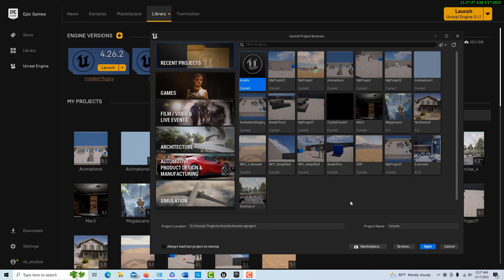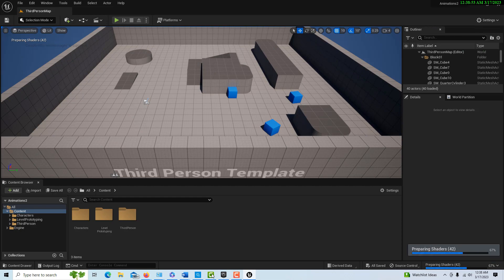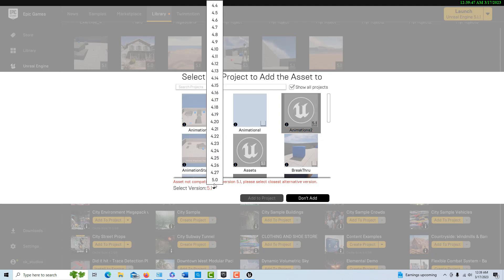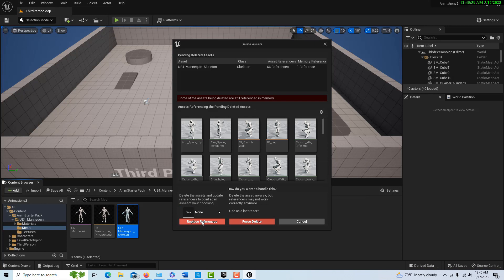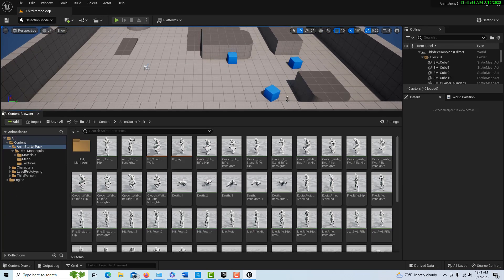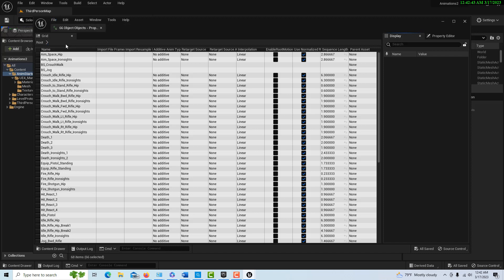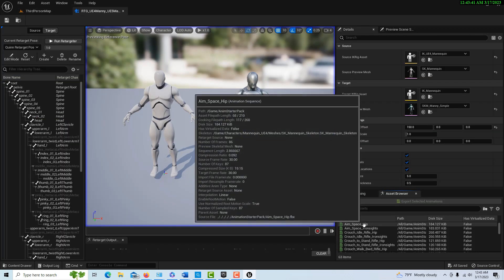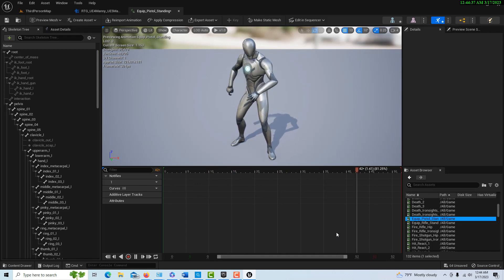Updating the Animation Starter Pack in Unreal Engine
Quick look at how to mass or bulk update animations from older versions of Unreal Engine to the latest and greatest version of Unreal Engine, which is 5.1.1 as of March 2023. I retitled this video because the original name was too long and missed the point that this is about the Animation Starter Pack.